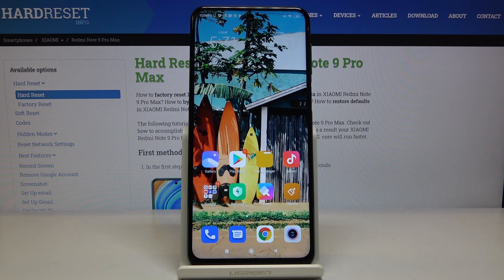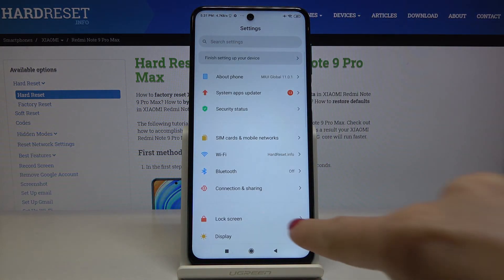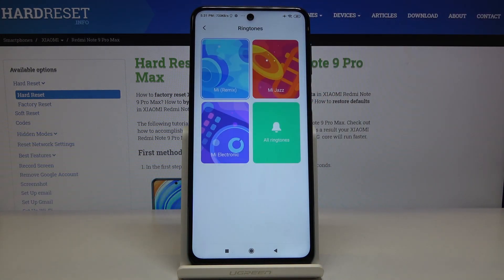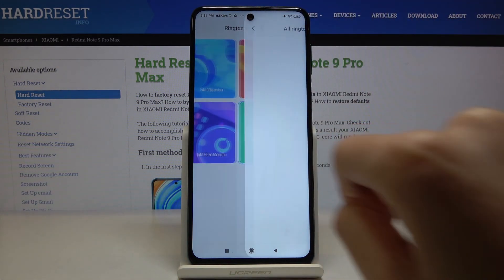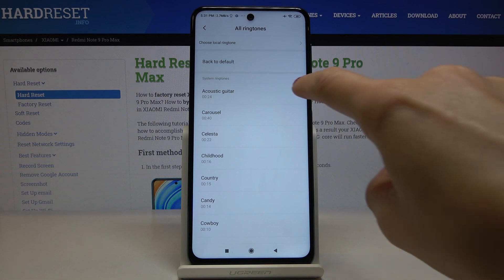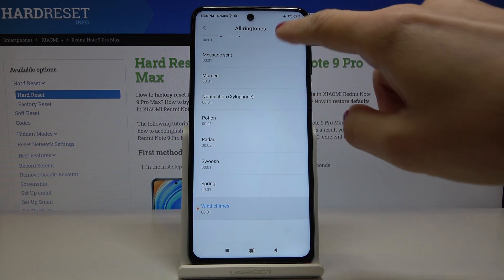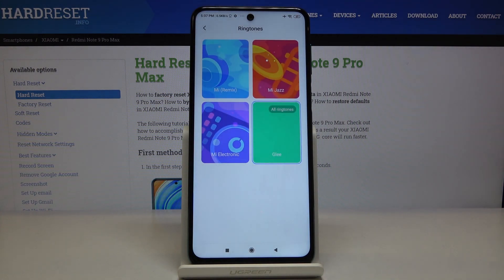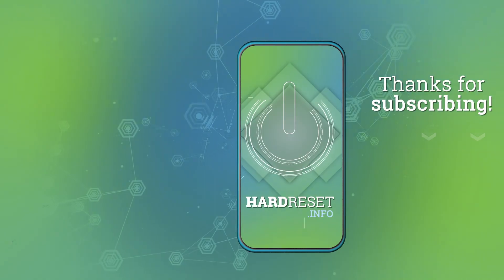How to Change Ringtone in XIAOMI Redmi Note 9 Pro – Find Ringtone List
Learn more info about XIAOMI Redmi Note 9 Pro:
If you’re wondering how to change ringtone in your XIAOMI Redmi Note 9 Pro, then let’s follow our tutorial! In above video we would like to show you how easily you can find proper sound section in settings and how to find ringtone list. Let’s choose new one and successfully apply it with our help!

How to download ringtones to my XIAOMI Redmi Note 9 Pro? How to change the ringtone on my XIAOMI Redmi Note 9 Pro? How to add ringtones to my XIAOMI Redmi Note 9 Pro? How to make a downloaded song my ringtone in XIAOMI Redmi Note 9 Pro? How to enter ringtones settings in XIAOMI Redmi Note 9 Pro? How to select preferable ringtone in XIAOMI Redmi Note 9 Pro?